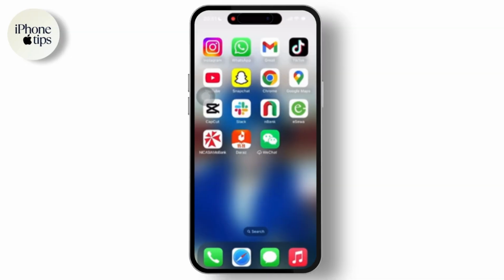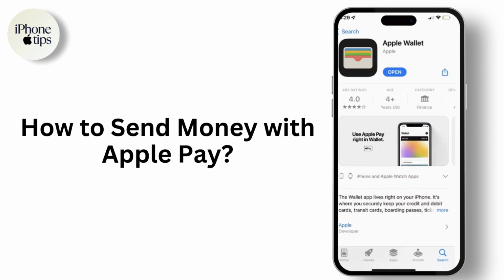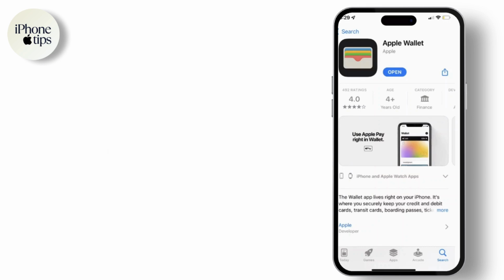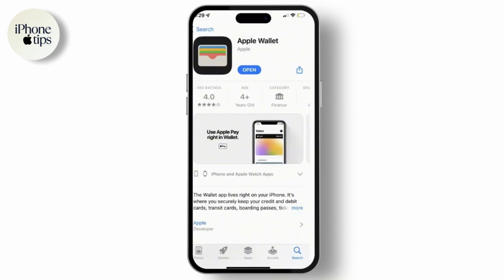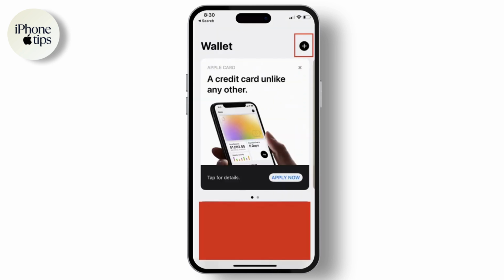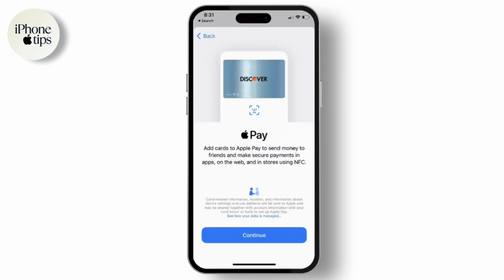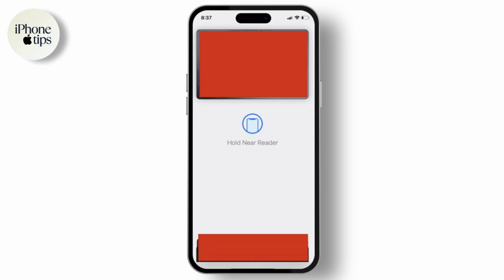How to Send Money with Apple Pay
In this video you will learn about How to Send Money with Apple Pay.

Want to send money to friends and family using Apple Pay? This video will guide you through the steps to quickly and securely transfer money with Apple Pay on your iPhone or iPad. Whether you're asking, "How do I send money with Apple Pay?" or need help setting up payments, this tutorial has you covered. Learn how to make transactions seamless and hassle-free. Watch now to see how you can send money with Apple Pay today!

Timestamps:
00:00 How to Send Money with Apple Pay
00:10 How Do I Send Money Using Apple Pay?